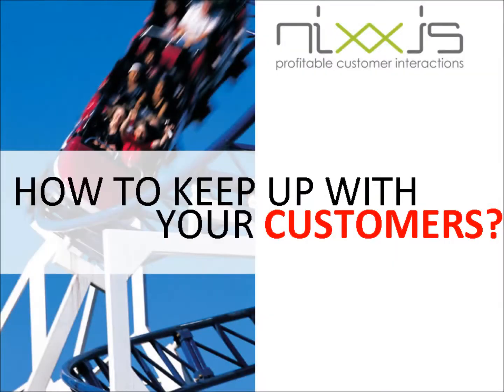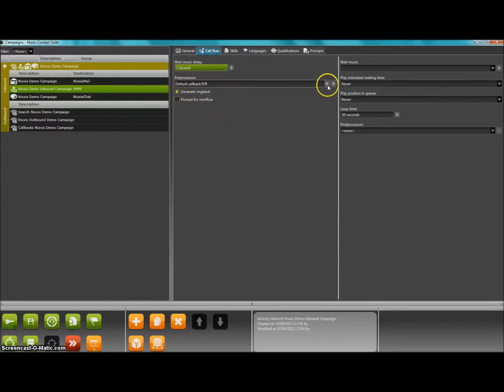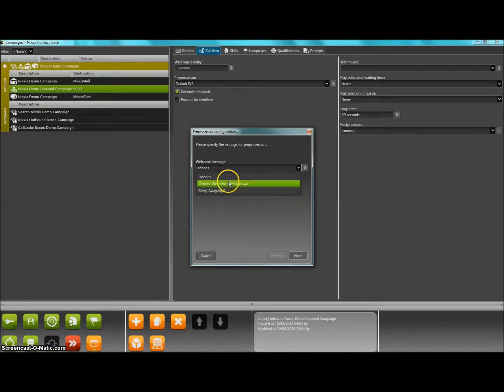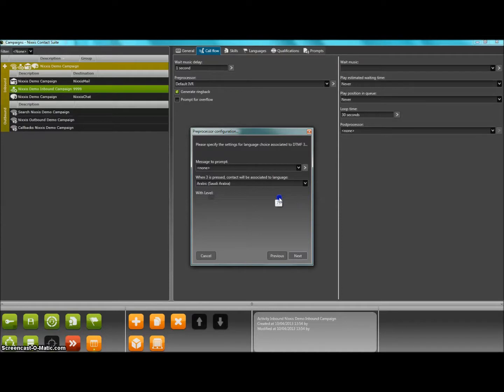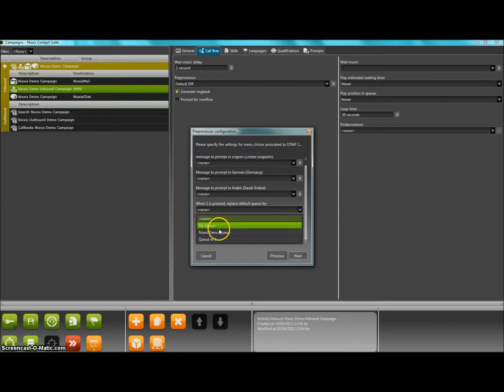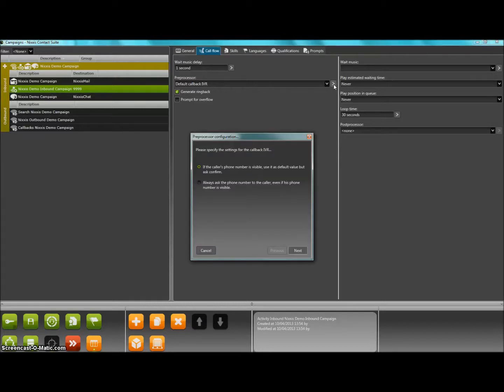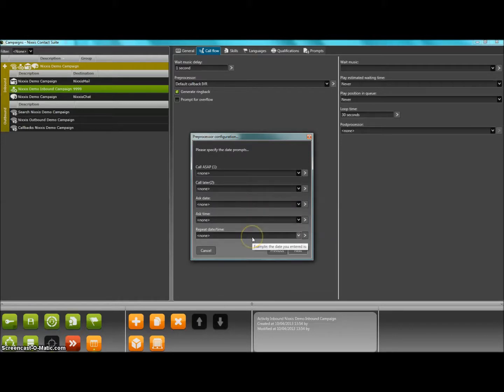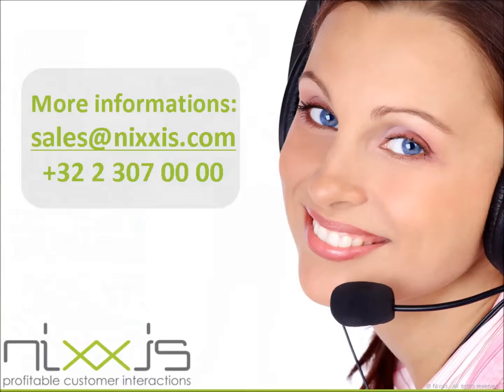Nixxis Contact Suite - Admin 4 Module - ENGLISH - HD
This is the fourth video on the Administrator module of the Nixxis Contact Suite of Nixxis Corporation. Further video's shows Introduction, the Supervisor functions, the Reporting Functions and the Recording Functions. ;-)